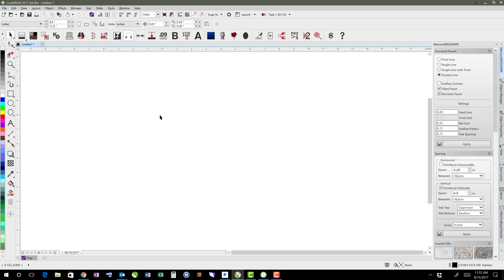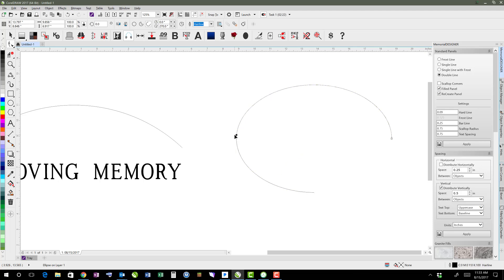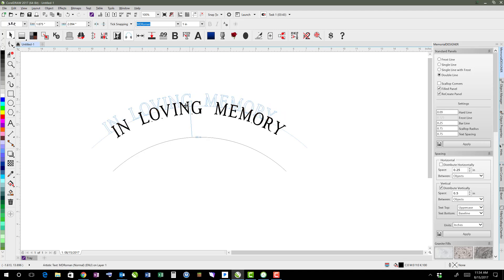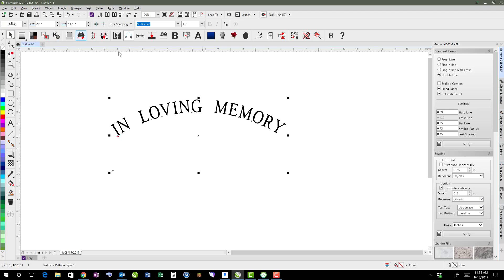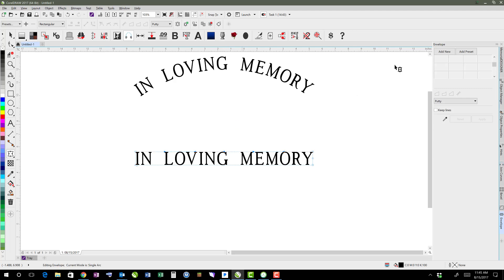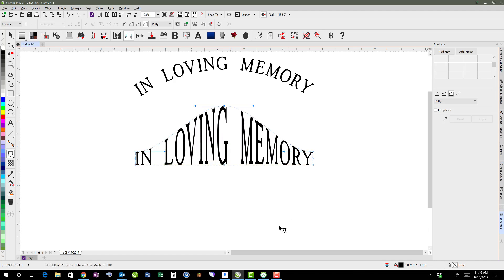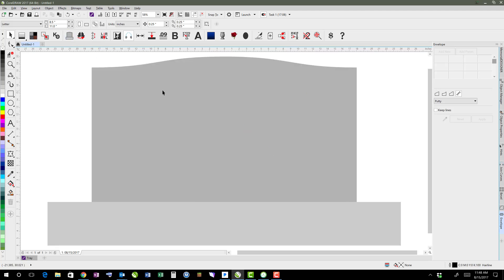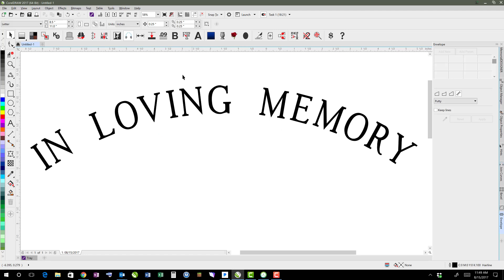Arching Text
This shows how to use Fit Text to Path and Envelope to Arch Text